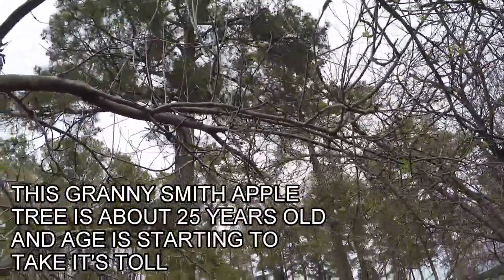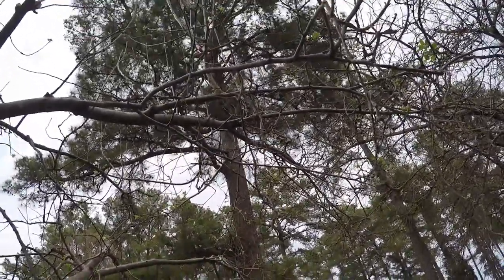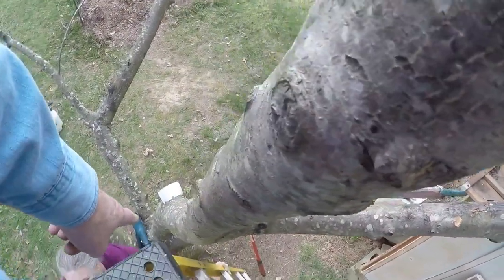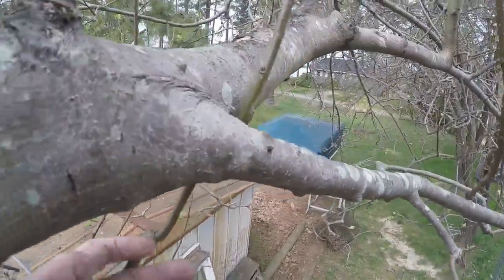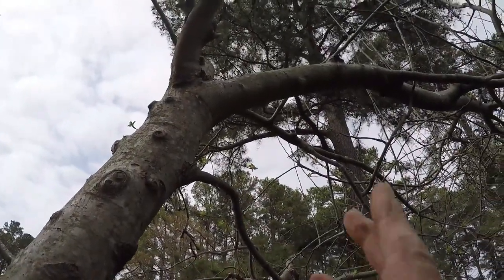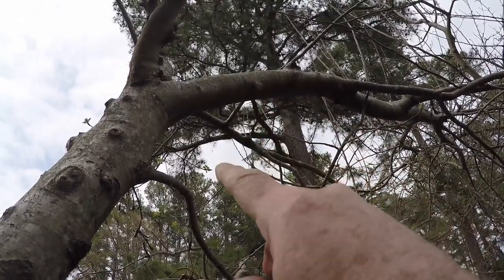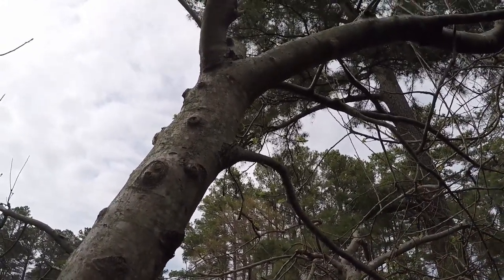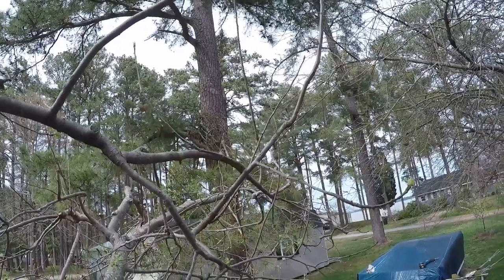BLACK ROT ON APPLE TREE AND SOLUTION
Fruit trees can become diseased and black rot is one of the worst. Complete elimination of the portion of the branch is required. Sometimes removing the whole branch is required if the cambium layer has been exposed over a large area of the affected branch.